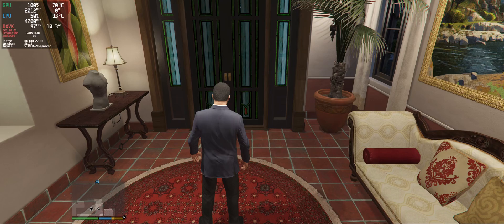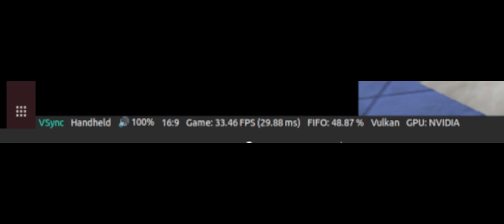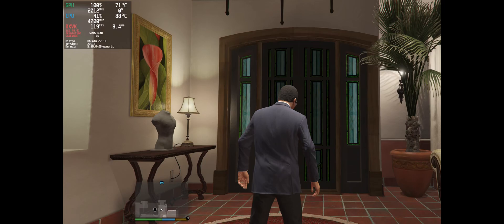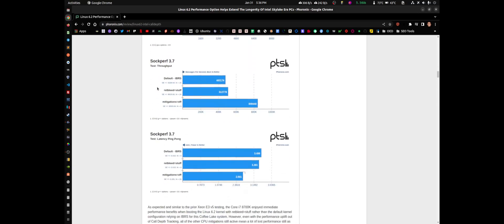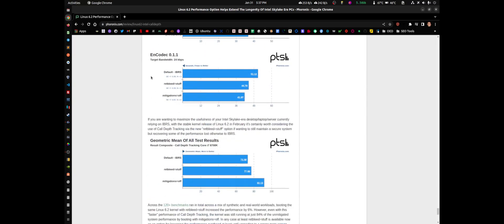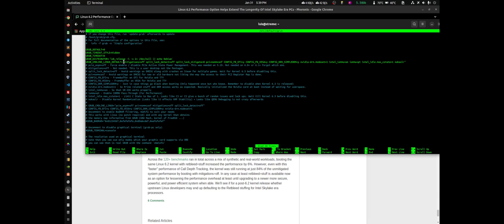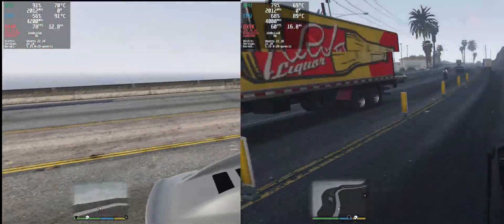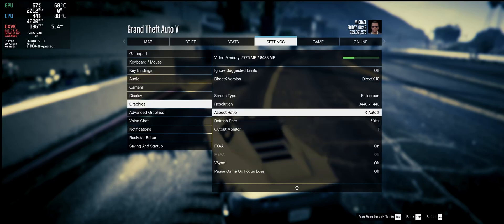Linux Kernel Parameter Impact on Gaming Performance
Linux Gaming | Gaming Performance Impact of Kernel Parameters

Test to show the performance impact on gaming by enabling / disabling certain kernel options. From mitigation off on the kernel, to Nvidia parameters, to specific parameters affecting Steam. Plus other tweaks I have done over the past months.

Kernel Parameters (As of this video) + Comments from my Research:

Edit /etc/default/grub and replace the line that starts with GRUB_CMDLINE_LINUX_DEFAULT with the following

GRUB_CMDLINE_LINUX_DEFAULT="mitigations=off split_lock_detect=off split_lock_mitigate=0 pci=nommconf nvidia-drm.modeset=1 intel_iommu=on iommu=pt intel_idle.max_cstate=1 nokaslr"

Then save, run sudo update-grub and reboot.

# pcie_aspm=off - Force enable / disable PCIe Active State Power Management. This was needed on 5.19. Not needed on 6.0+ or 6.1+ Forgot which one.

# mitigations=off - Not needed. This is a user desktop not the Pentagon.

# split_lock_detect=off - Avoid warnings on DMESG along with crashes on Steam for multiple games. Wait for Kernel 6.3 before disabling this.

# pci=nommconf - Avoid warnings on DMESG for new or old hardware not liking the way the access to their PCI Register Map is done.

# CONFIG_FB_EFI=y - Framebuffer on EFI for Nvidia and TTY. Kernel Build Time only.

# CONFIG_FB_VESA=y - Framebuffer on VESA for Nvidia and TTY. Kernel Build Time only.

# CONFIG_DRM_SIMPLEDRM=y - Just in case things go black when booting (Only happened once but who knows. Remember to disable when Kernel 6.3 is released). Kernel Build Time only.

# nvidia-drm.modeset=1 - So Prime related stuff and DRM access works as expected. Basically initialized the Nvidia card at boot instead of waiting for userspace.

# intel_iommu=on - So that SR-IOV works properly

# iommu=pt - Enable IOMMU Pass-Through (For Performance)

# intel_idle.max_cstate=1 - Limit C State to Max of 1. Looks like C3 or C5/7 gives a bunch of random issues and lock ups. Wait till Kernel 6.3 before disabling this.

# nokaslr - Disable Kernel Randomization (Looks like it affects XMP Stability) + Looks like QEMU Debugging is not crazy afterwards

OS: Ubuntu 22.10
MOBO: Asus Maximus Z790 Hero
VIDEO: Zotac Nvidia RTX 4090 AMP Extreme AIRO
CPU: Intel i9 13900k
RAM: g.skill 128GB Trident Z5 DDR5 6000Mhz
SSD: WD SN850x 2TB
OBS Setup: 4K + 60fps + NVENC x264